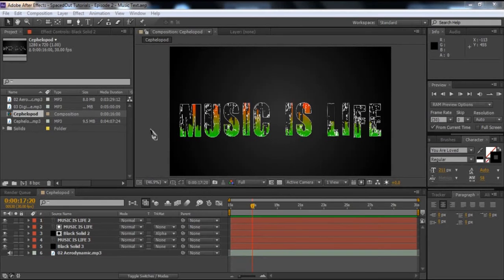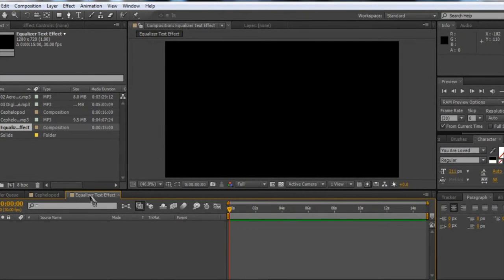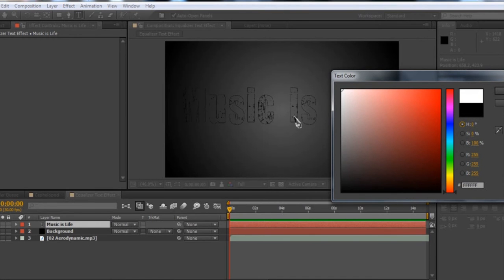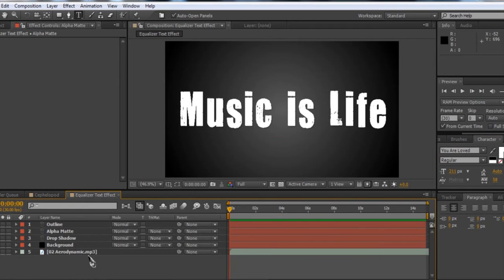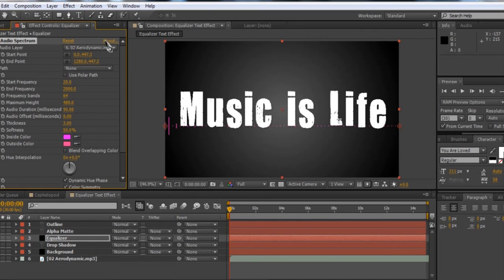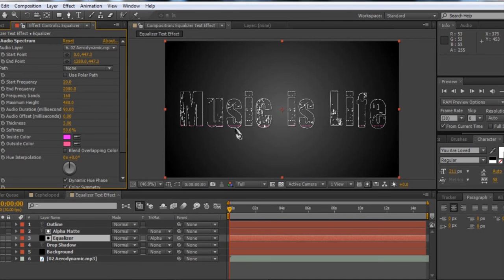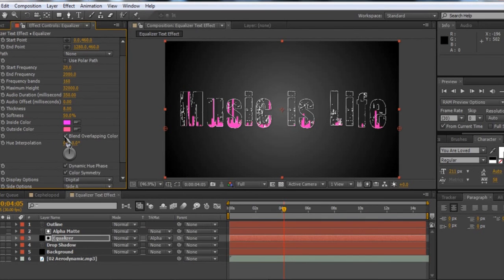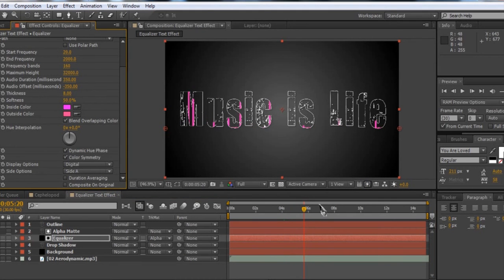SpacedOut Tutorials - Episode 2: Music Equalizer Text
In episode 2 of SpacedOut Tutorials, we take a trip to Adobe After Effects to create an effect where music EQ bars animate within the bounds of custom outlined text.

Since YouTube limits videos to 15 minutes, and it's silly to split a tutorial into two parts for just the last 2 minutes, from now on all SpacedOut Tutorials on YouTube will be cut to 15 minutes.

As always, comments, questions, and requests are all welcome!